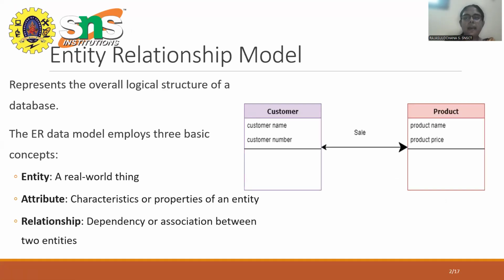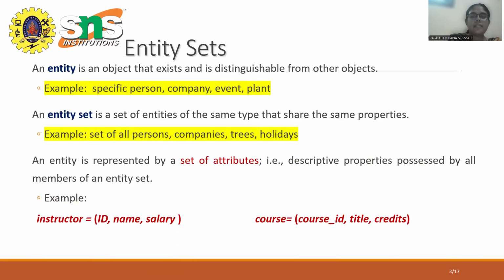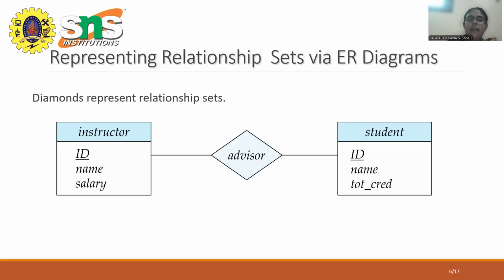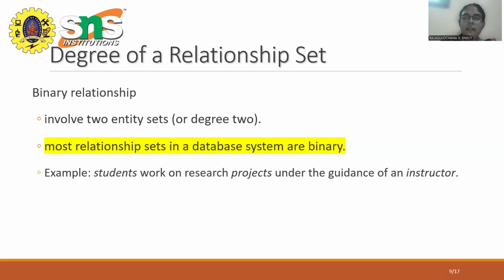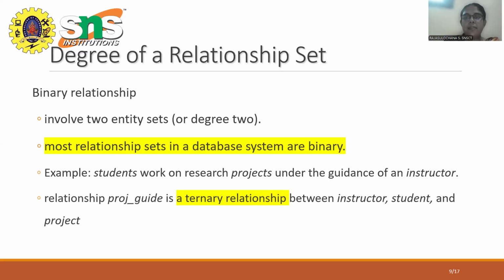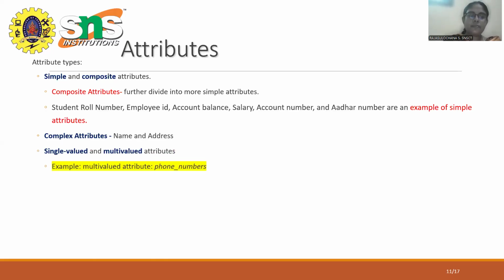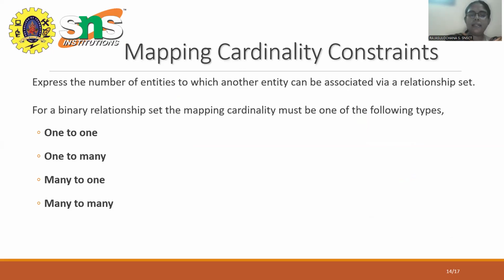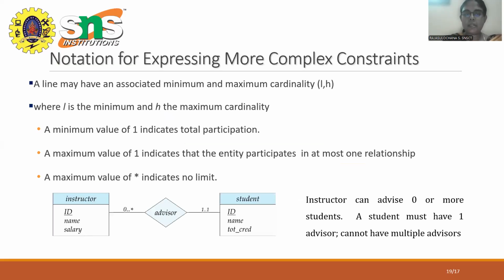ER MODEL EXAMPLES | DBMS | SNS INSTITUTIONS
A Database Management System (DBMS) is a software system that allows users to create, define, manipulate and manage databases. It provides a way for organizations to store, organize and retrieve large amounts of data quickly and efficiently in an organized manner.